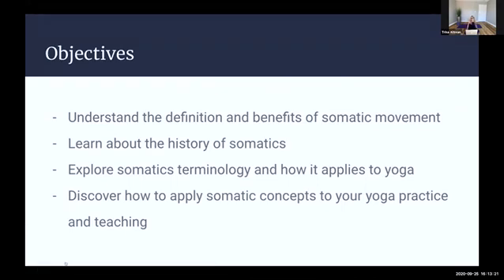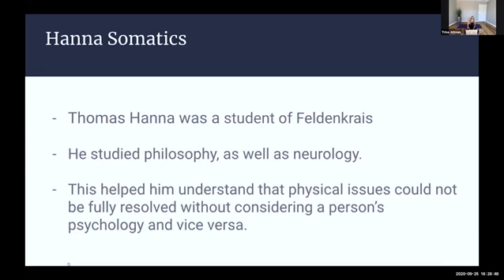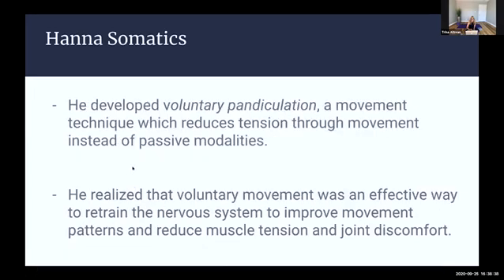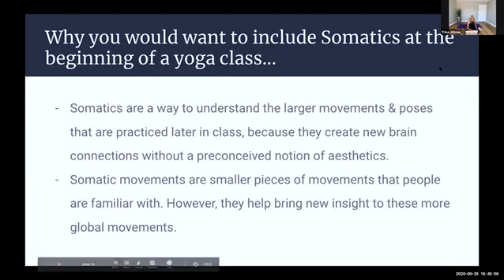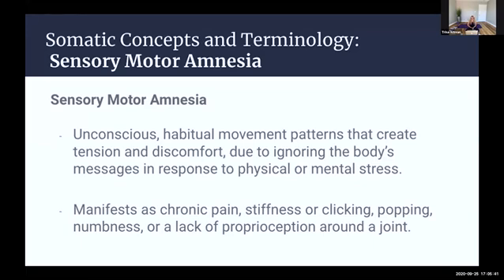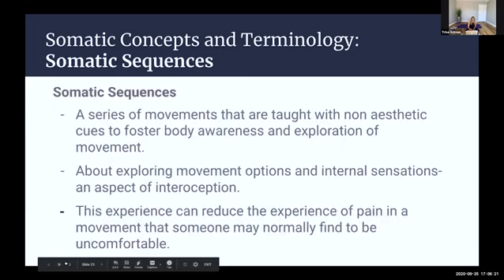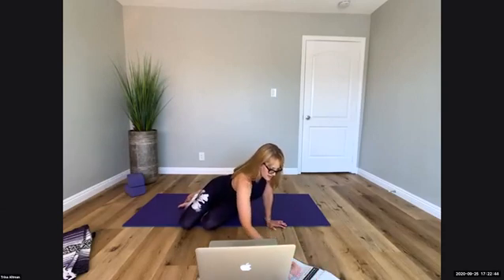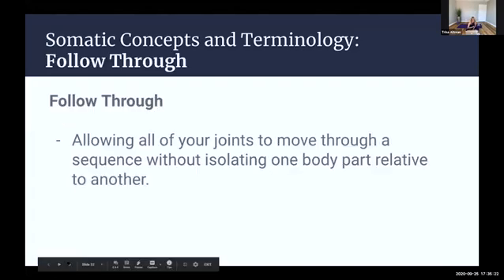Creative Sequencing 2